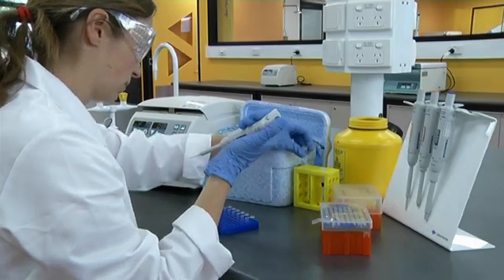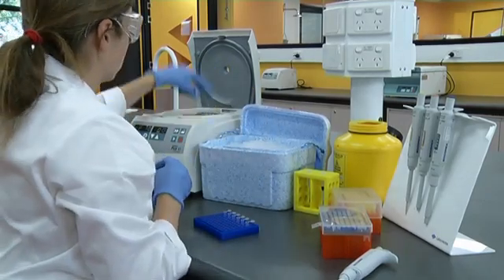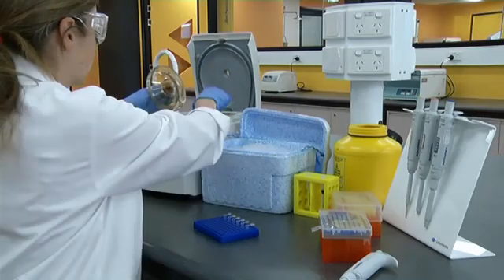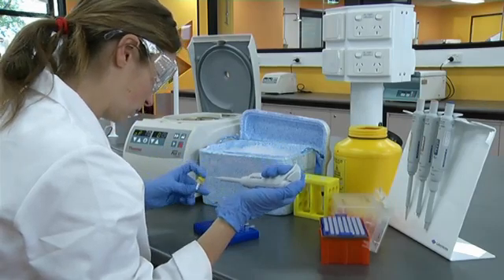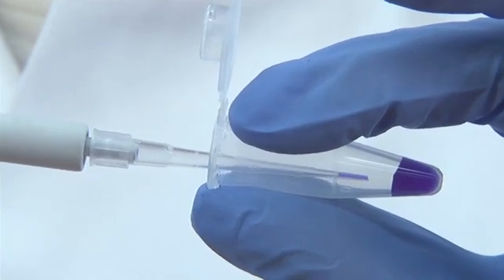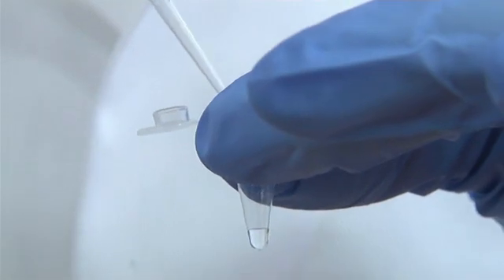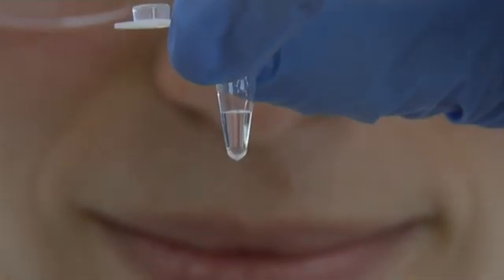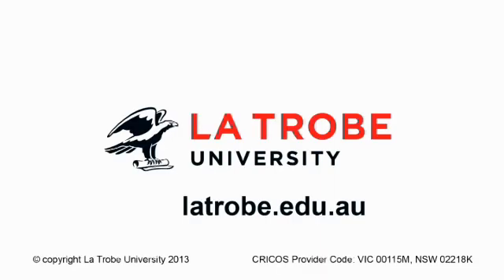Pipetting small volumes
A guide to accurately pipette small volumes using an automatic pipette.
La Trobe Institute of Molecular Science, La Trobe University, Australia